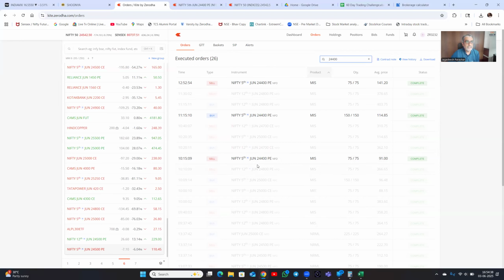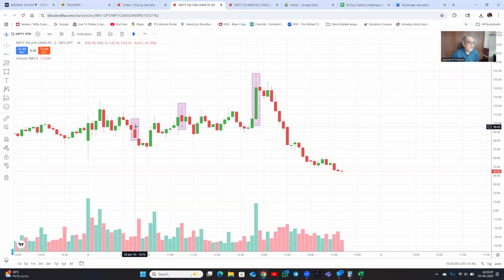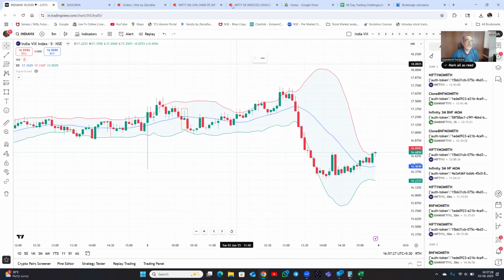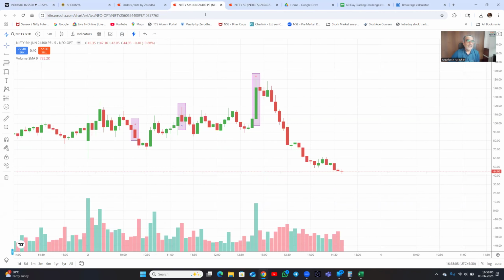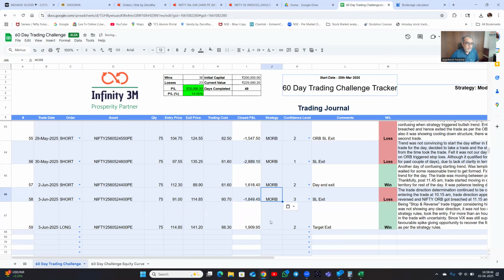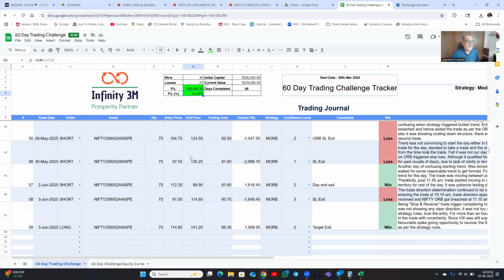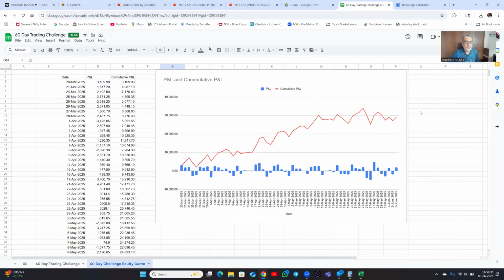Day 49 of 60 Day Rule based trading challenge - High Volatility & Breakeven Mastery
Good Afternoon Traders!

Welcome to Day 49 of our 60-Day Rule-Based Trading Challenge! Today was a highly volatile day, and we're pleased to report we ended the session in a No Profit, No Loss scenario – a huge win given the market's swings!

The day began with confusing signals: Nifty opened positive but quickly turned negative, creating initial uncertainty about the trend. Our RuleBasedStrategy patiently determined a BullishTrend, leading us to sell PUTOptions at 10:15 am.

The trade moved in our favor until around 11:00 am, when the market sharply reversed. This resulted in a NiftyORB breach on the lower side, triggering our StopAndReverse rule. With IndiaVIX remaining on the higher side, we took a long position, exiting our earlier short PUT and going long on the same strike.

As per our strategy, the second trade's sole purpose is to recover the first trade's loss and cover all trading costs. We meticulously executed this, exiting the 'Stop & Reverse' trade as soon as these conditions were met. This disciplined approach ensured we walked away with no loss despite the day's wild swings.

Our P&L now stands at 14.55% ROI after 49 days. Today proves the power of a RobustStrategy in navigating even the most challenging, volatile markets!

All trade analysis and details are in our Google Sheet trading journal

Join us as we head into the final stretch of our 60-day intraday challenge!